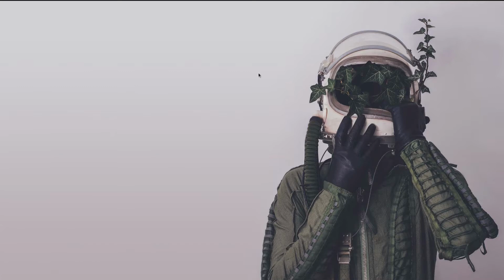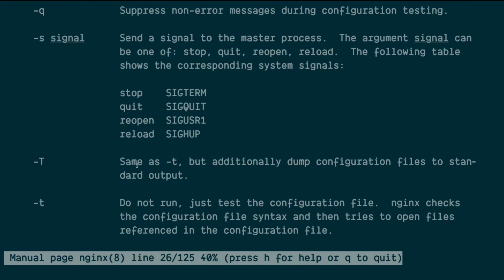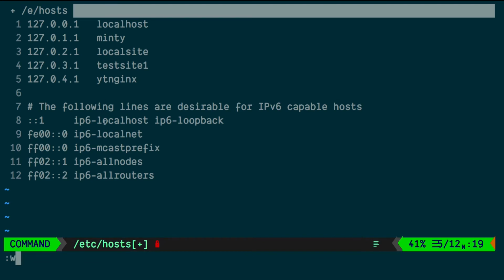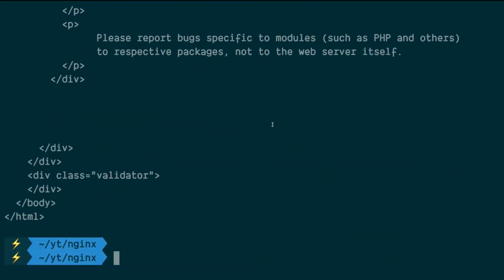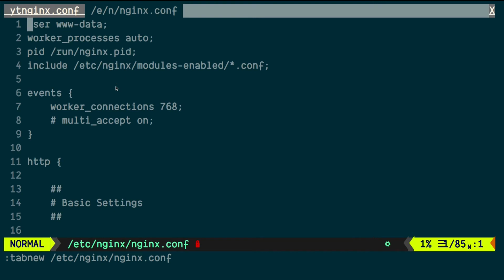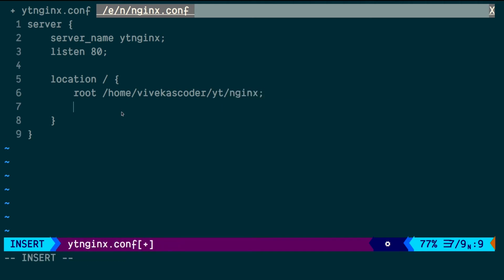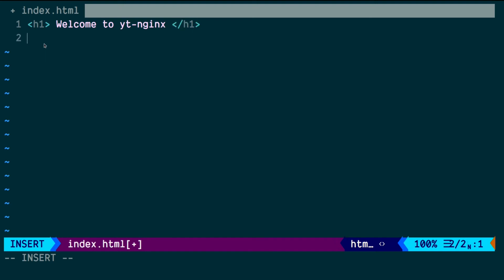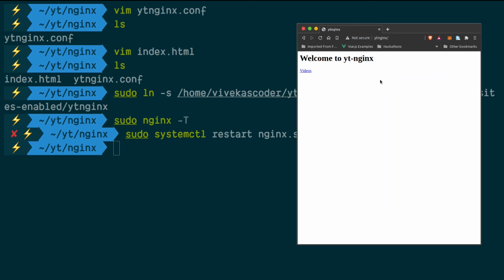NginX tutorial for Beginner | 2021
[💻 Join Community]

Ξ Ethereum: 0xAF5D27A3095C545CfB4357E5e1061ADe2Ea8911C
ꜩ Tezos: tz1UxnruUqq2demYbAHsHkZ2VV95PV8MXVGq
₹ UPI: vivekascoder@okaxis